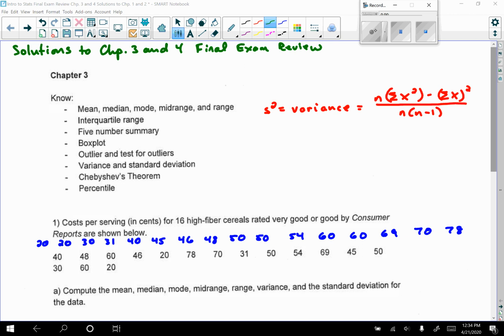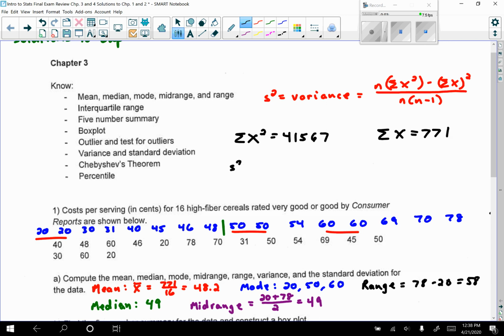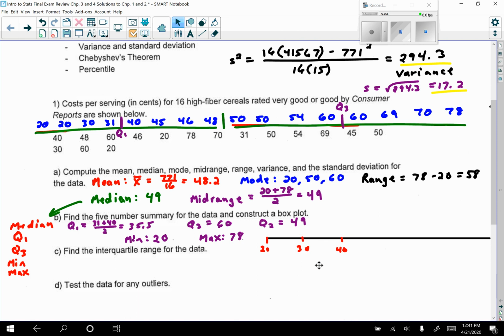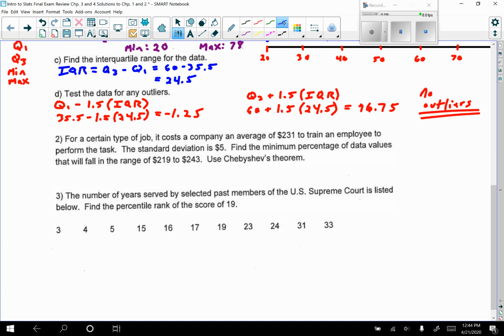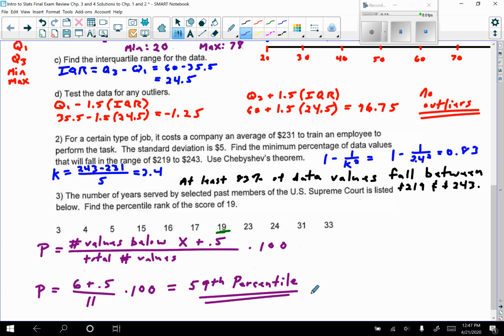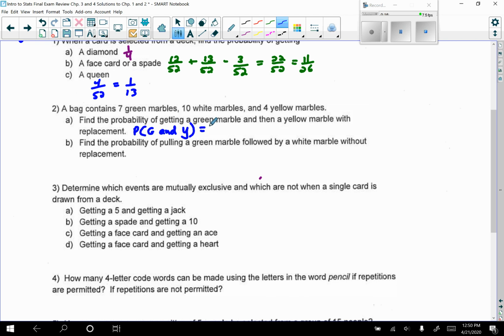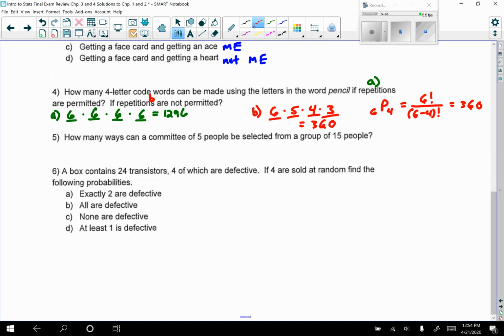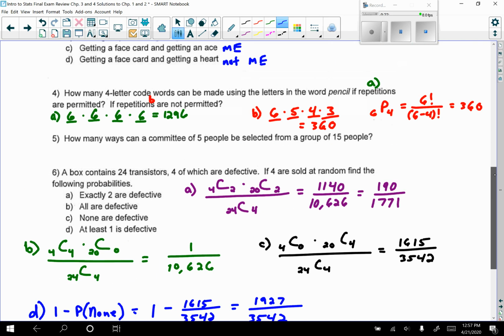Intro to Stats Solutions to Final Exam Review Chapters 3 and 4